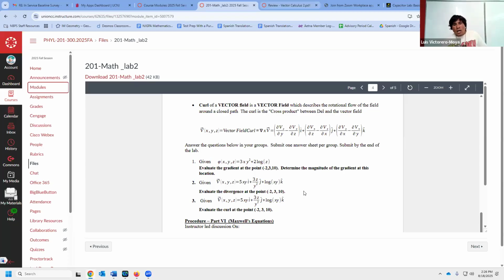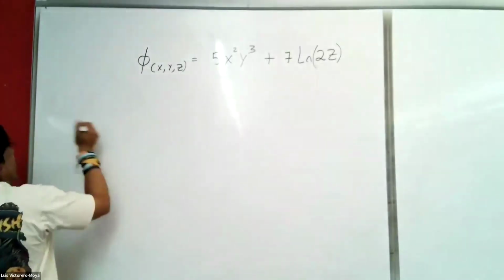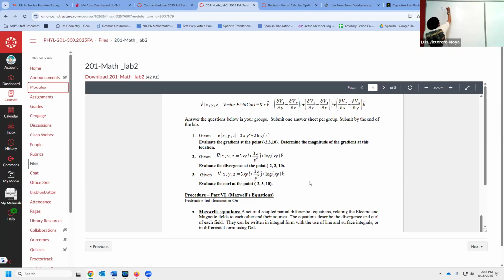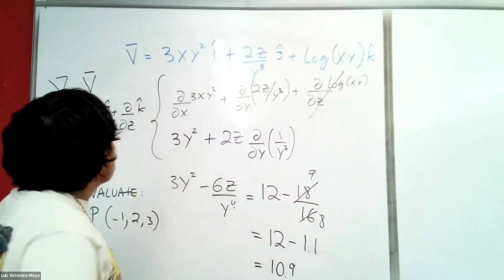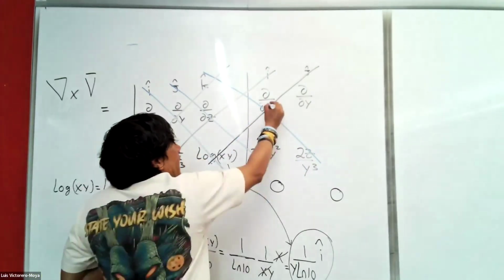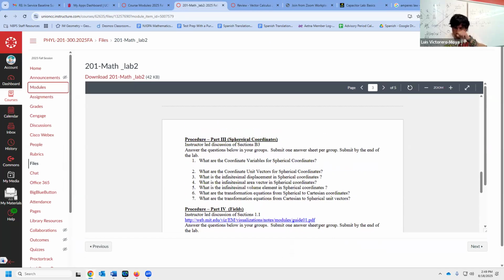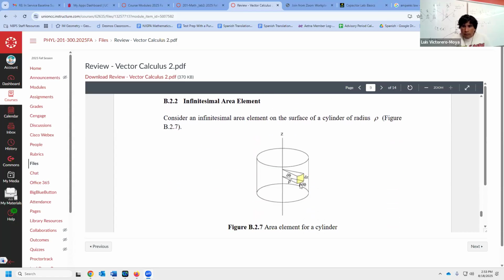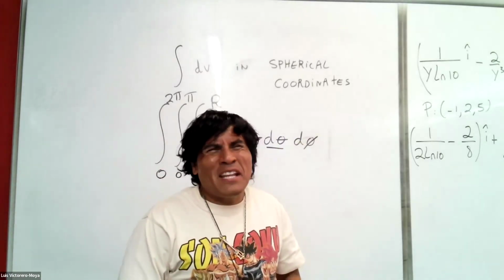Physics 201 - Lab 2 - Coordinate systems TUTORIAL.